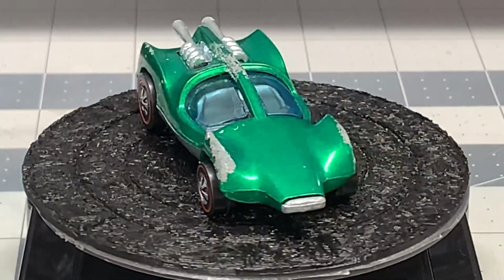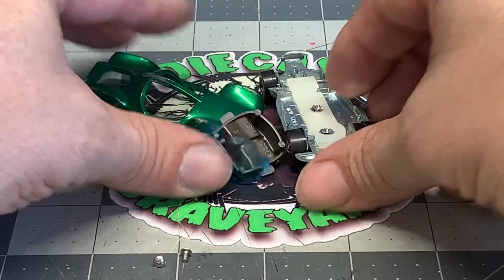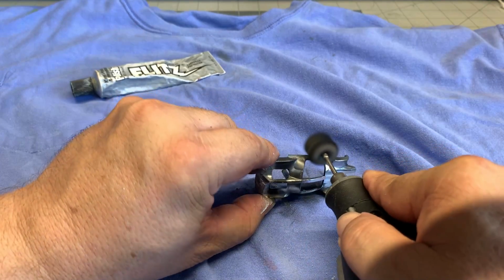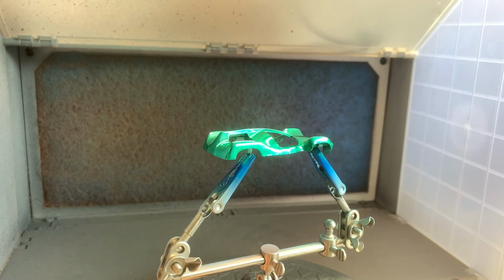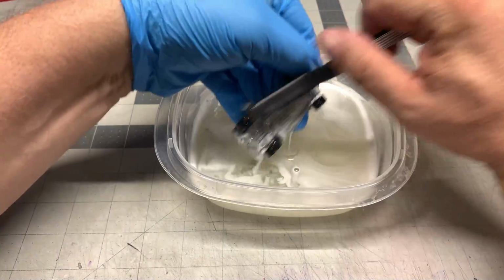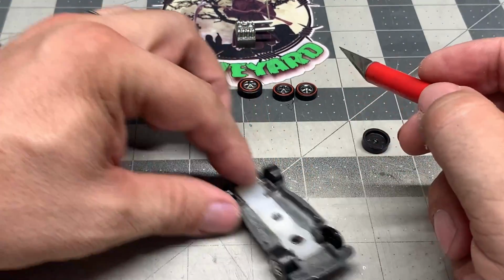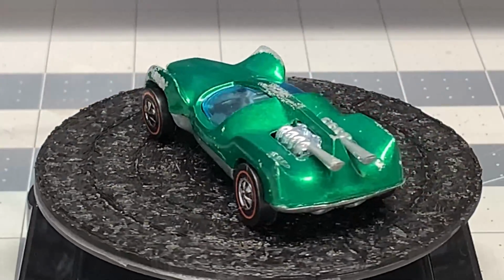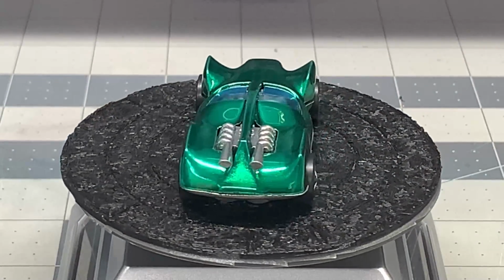Hot Wheels Mantis Restoration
Amazon Store: